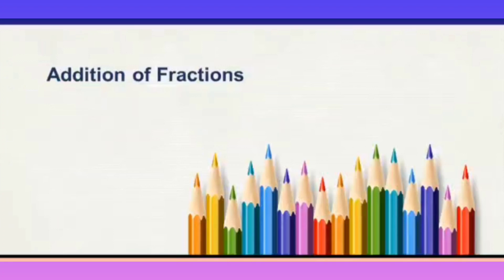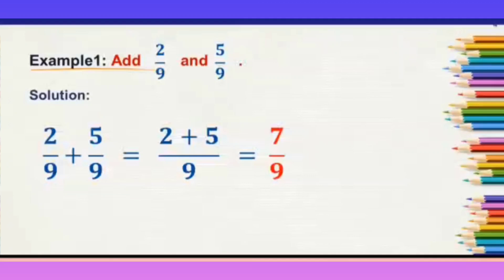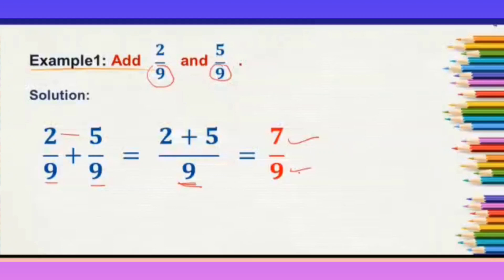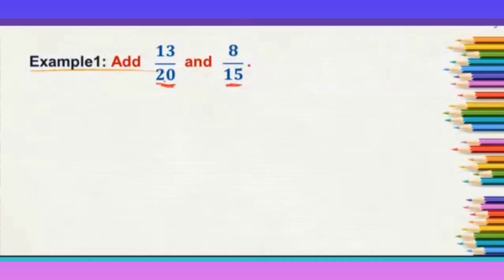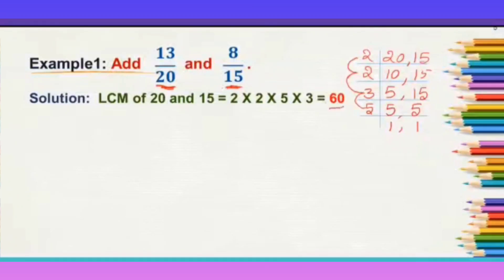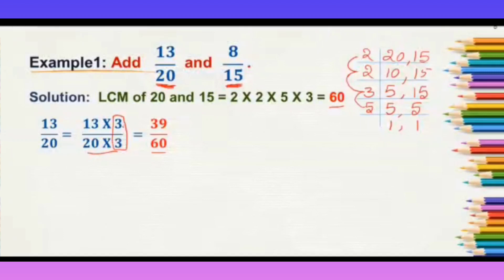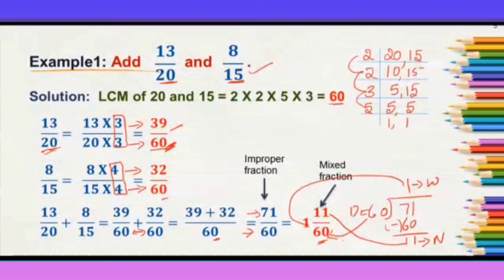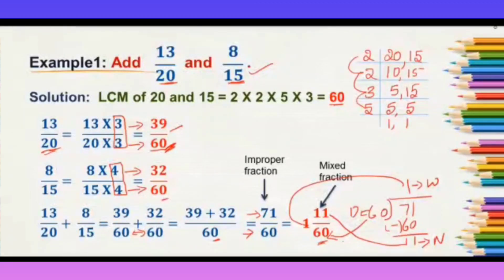Addition of Like and Unlike Fractions#math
Addition of Like and Unlike Fractions

How to add like fractions?
Adding unlike fractions
add fractions with different dinominators
fractions for class 5
adding fractions
How to add fractions with different denominators?
add fractions with unlike denominators
adding unlike fractions
cbse